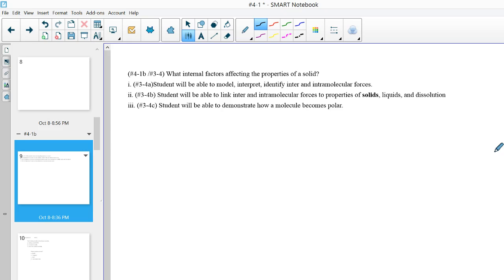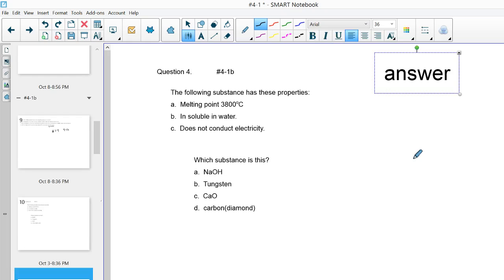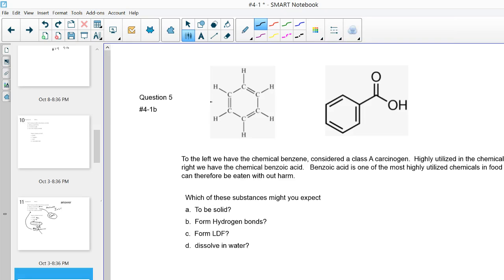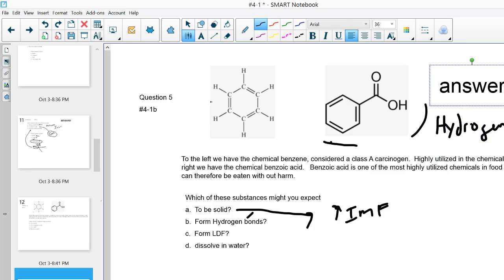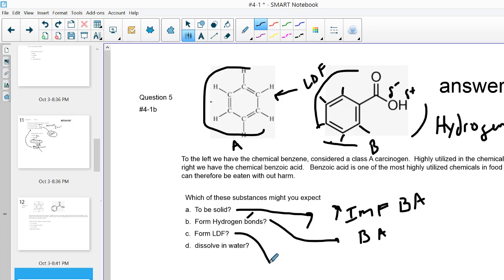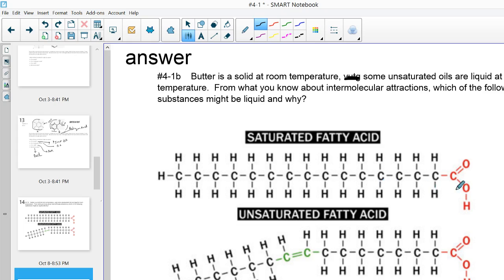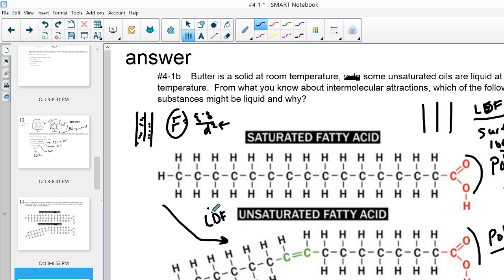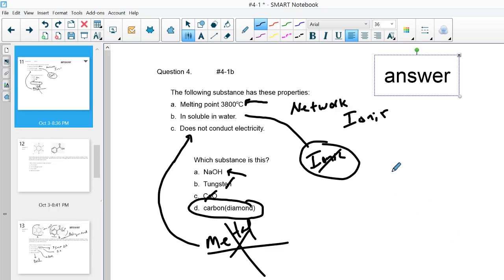#4 1b prof test